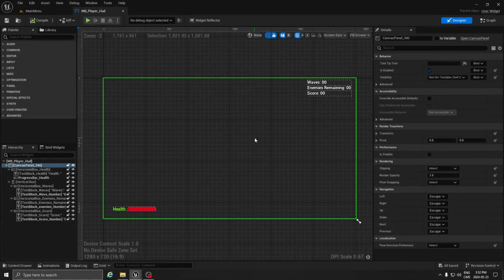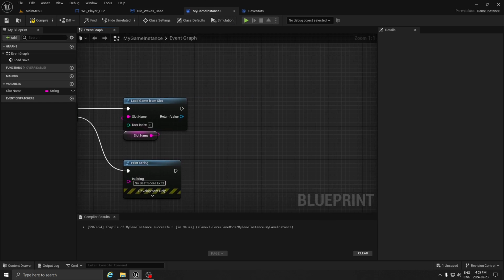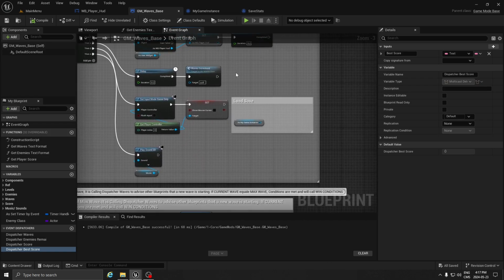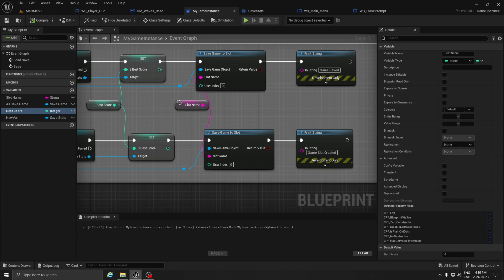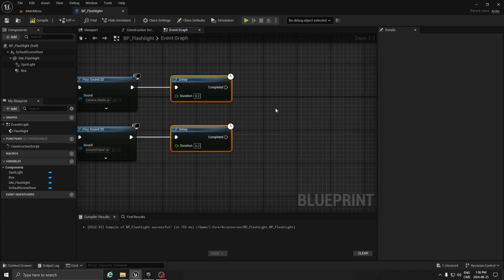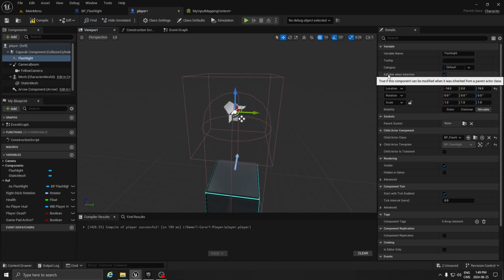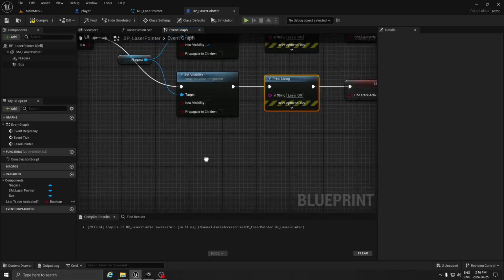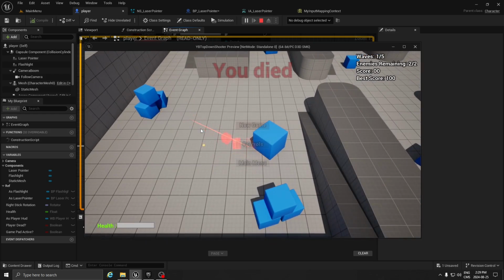Make a Full Top Down Shooter Part 22-24 - Unreal Engine 5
00:00 - Save and Load
00:39 - Flashlight
01:01:56 - Laser Pointer

This is a series that show you the rope of a small game that you create yourself from biggening to end. You will see Menus, Controls mouse and keyboard, Gamepad, Game modes, Player Hud, Weapon Pick up, Player Health, Pause Menu, Death Logic, Win Conditions, Basic AI, Wave System, Enemies Spawning System, Save and Load Stats, Flashlight, Laser, and much more.